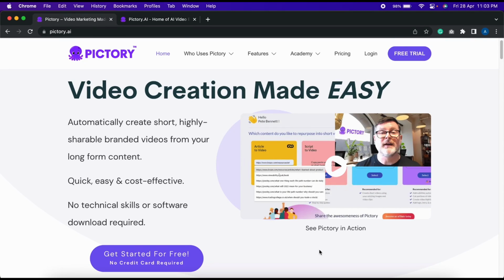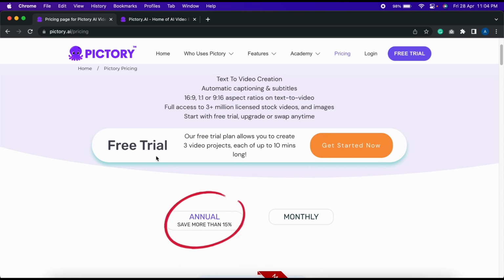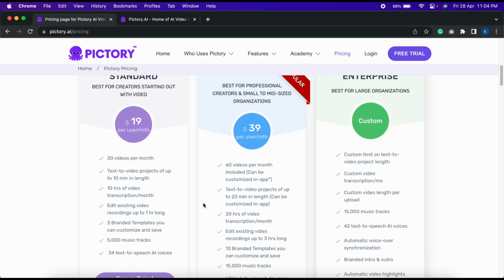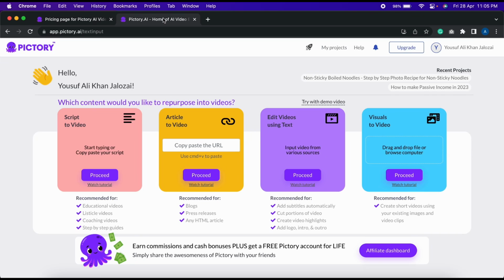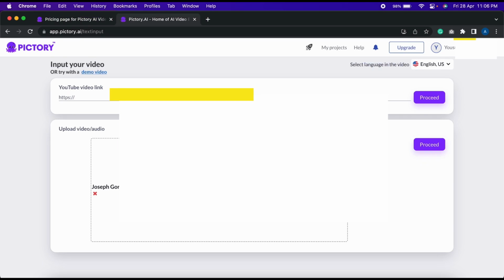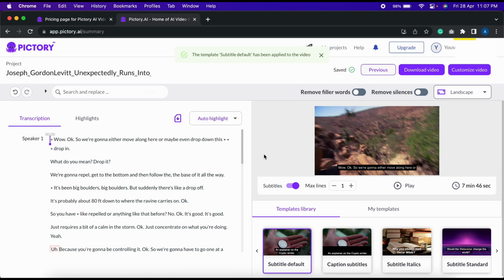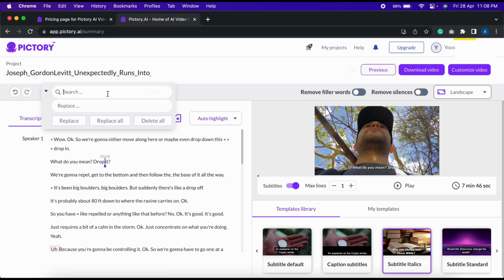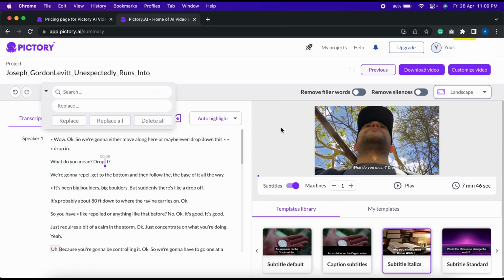How to add Captions to your Video in Minutes using AI | Pictory AI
Hey Guys, In This Video we are going to talk about the Best AI Tool To Automatically Add Captions to your Video which is Pictory AI